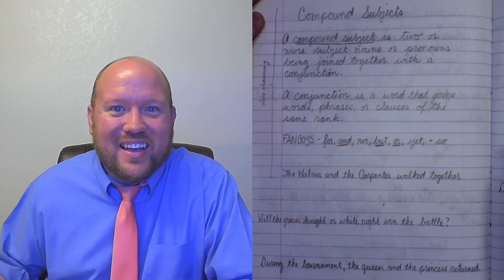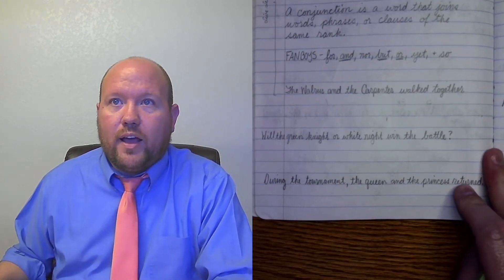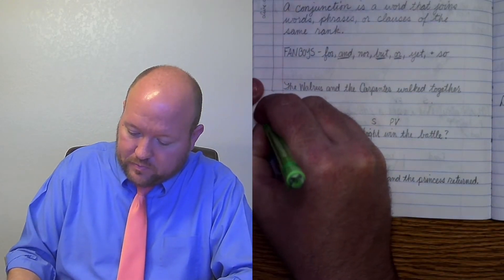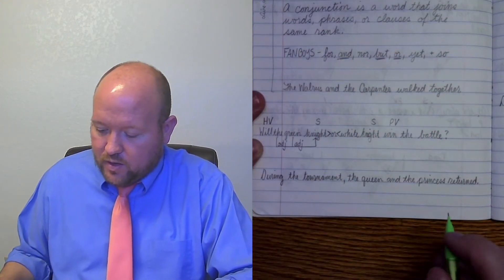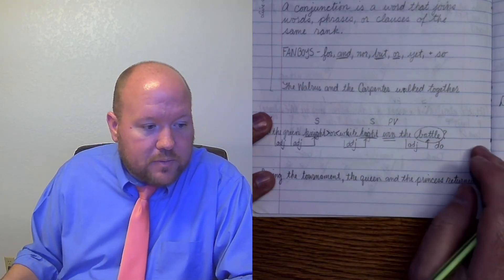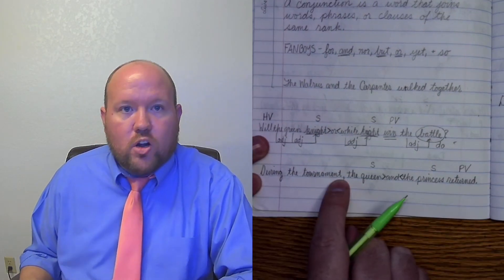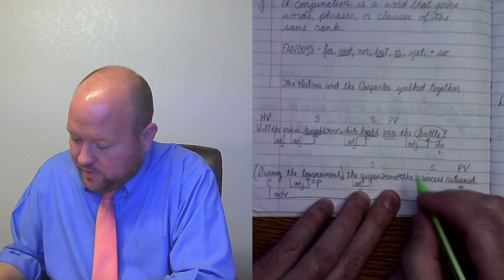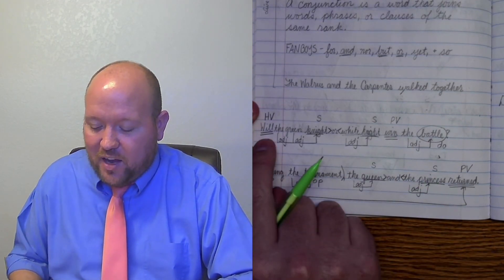Grammar - Unit 13 - Lesson 2 - Compound Subjects - Sentence Analysis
In this video, Michael Naaktgeboren teaches how to analyze sentences with compound subjects.